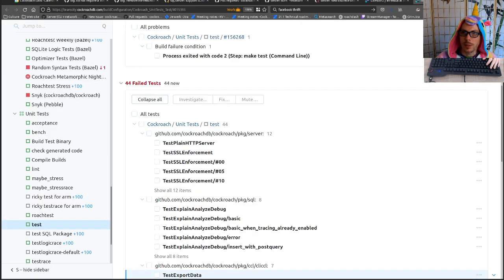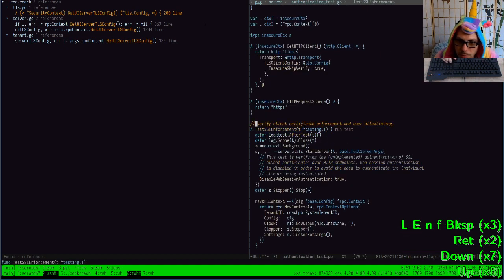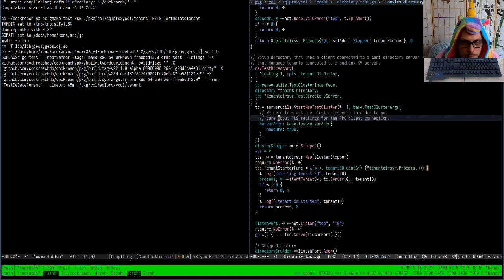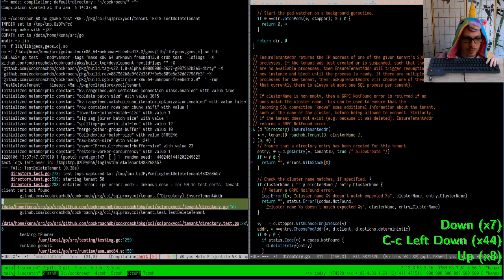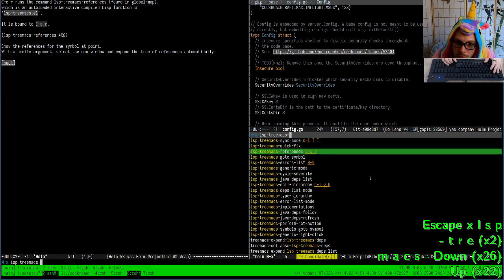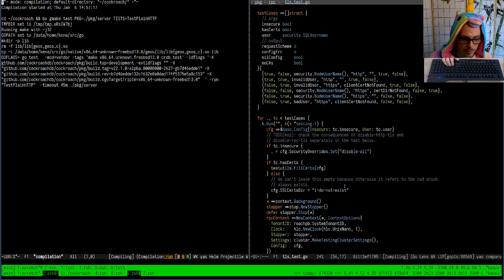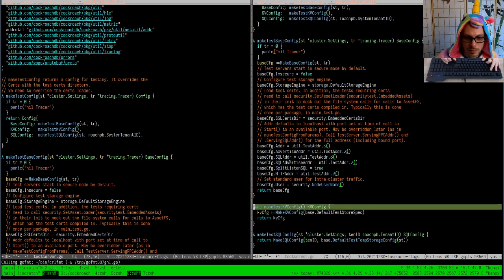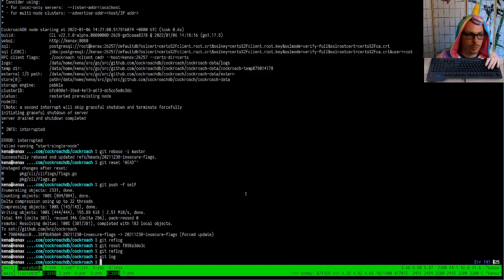Watch me Work #47 | Redesigning CockroachDB's "insecure mode" (cont.)